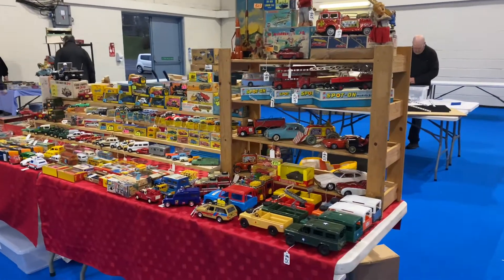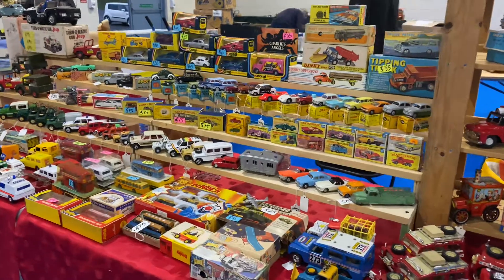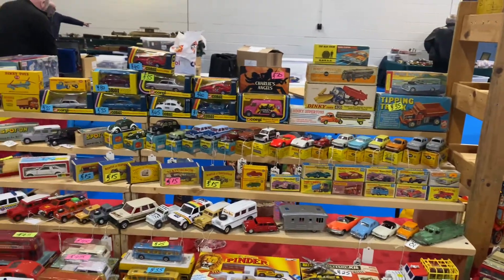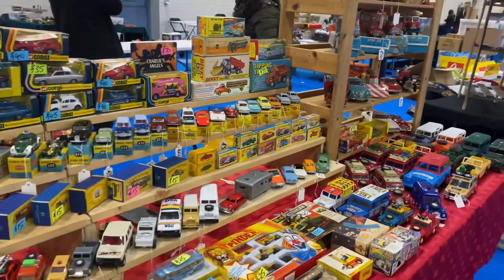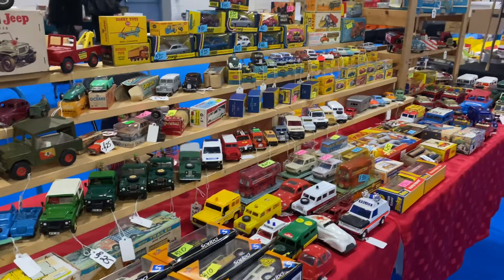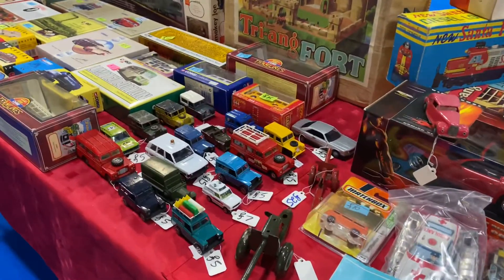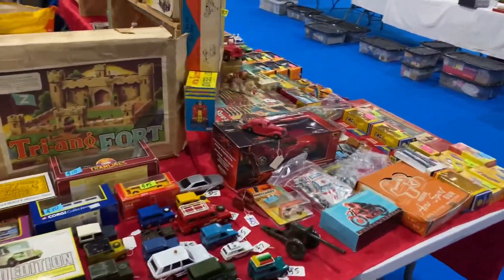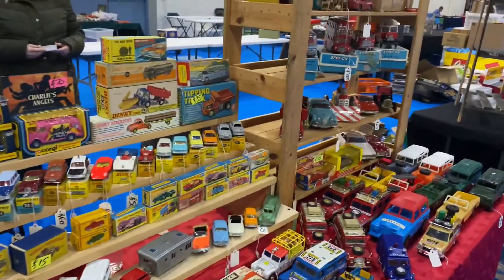Epic New Stock At Exeter Toyfair! Corgi Toys, Dinky Toys, Triang, Tinplate etc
Everything you see here is for sale on my eBay store... world wide shipping available and orders processed daily.

In this video you will see my giving a quick preview of new stock thats currently being listed on the eBay store. Such as Corgi, Dinky, Matchbox, Spot On, Tinplate, Clockwork and some battery operated models.

Facebook - Jordans Vintage World

Happy Viewing / Buying